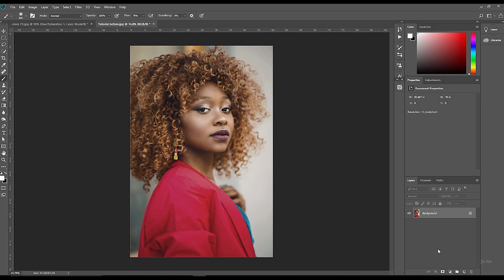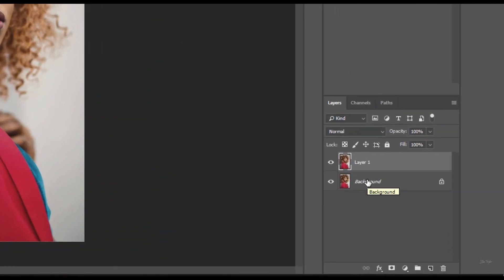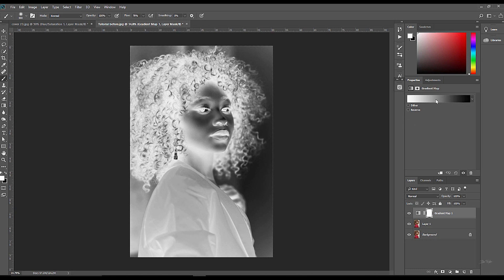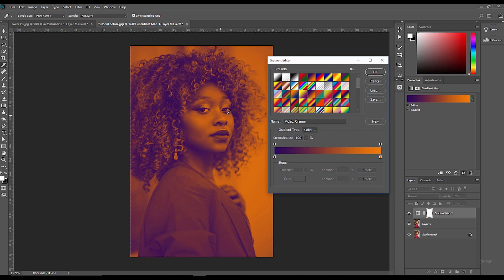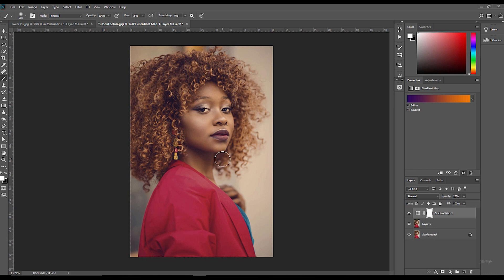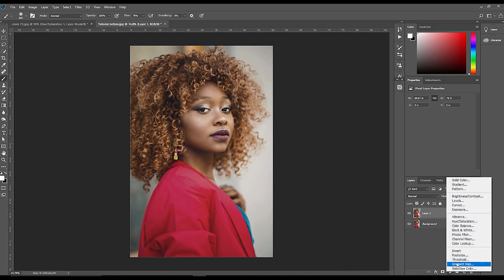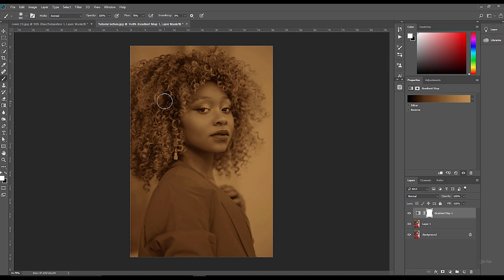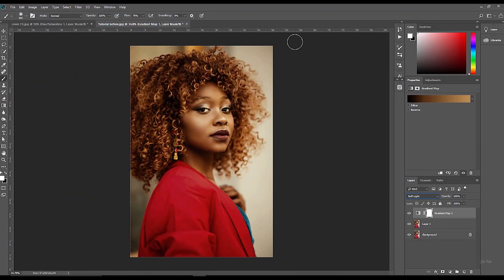How To Get Beautiful Skin Tones In Photoshop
How to get beautiful skin tone in photoshop, is explained simply in this tutorial.

You can get quick results with any subject in your portrait photos.

This technique is perfect for fixing skin tones in photoshop.

This tutorial is great for beginners, or for people looking for a quick and simple solution to color tone skin.

Camera Gear I Use:

Polarizer Lens
AWESOME Tripod
My Camera
My LANDSCAPE Lens
The Tripod I use
Canon 85mm Lens